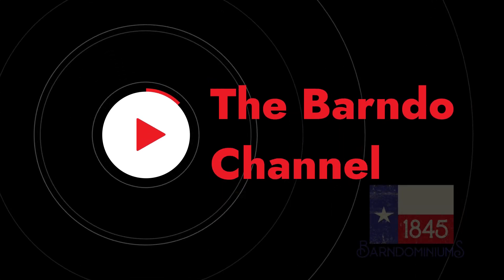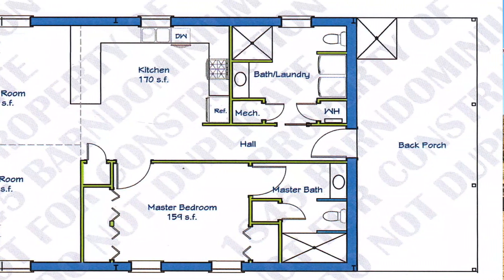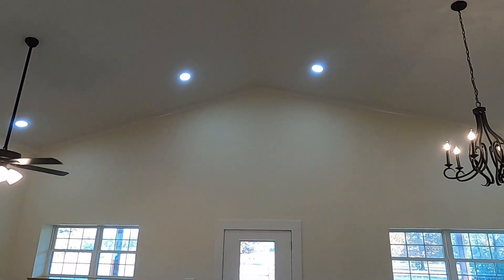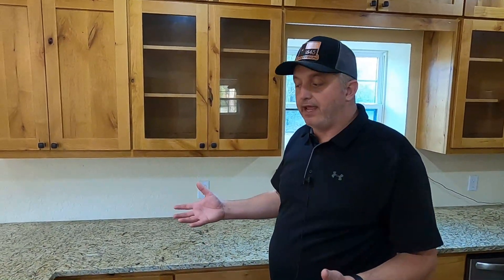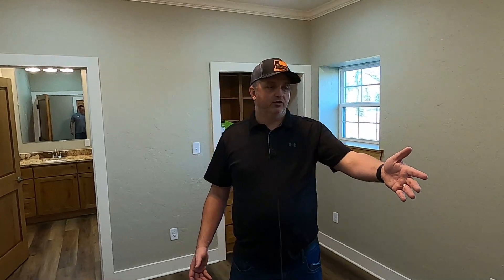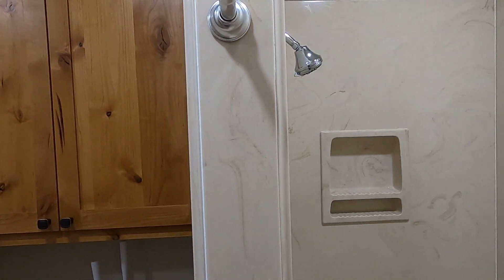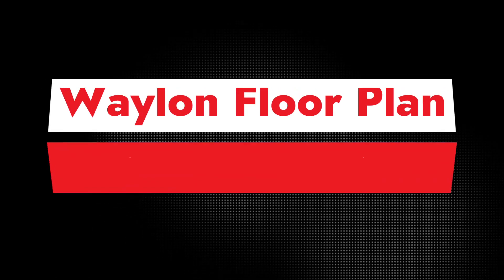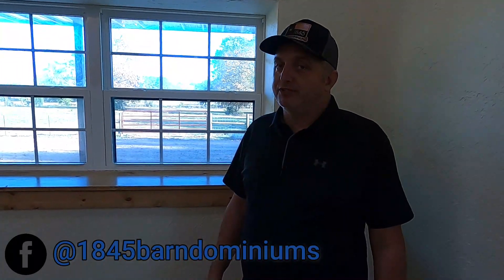Barndo Channel Episode 4 - The "Waylon"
In this episode we take a video tour of one of our smaller floor plans, the "Waylon".  This is a 1 bedroom, 2 bath home at 1350 square feet. This floor plan can be purchased on our